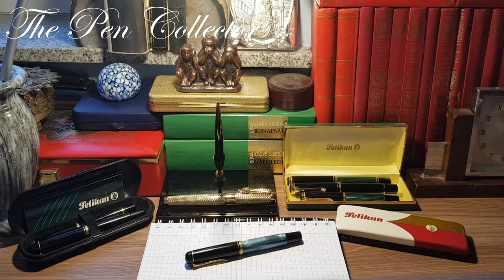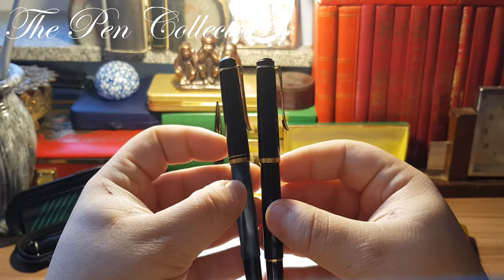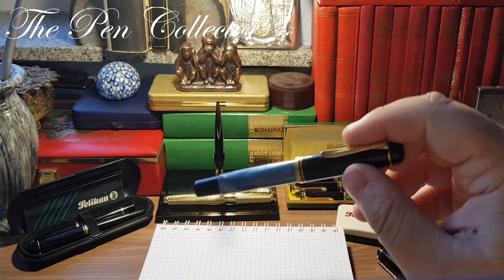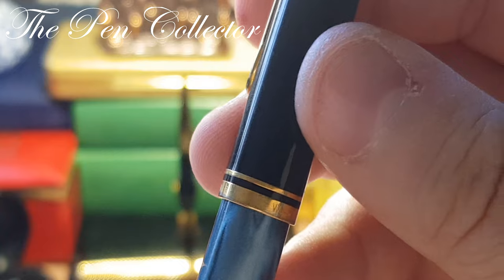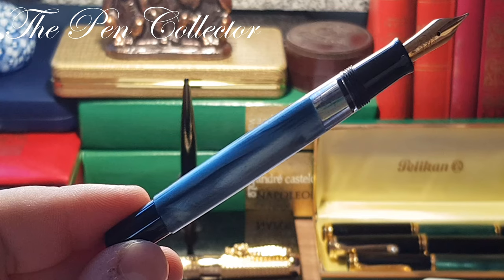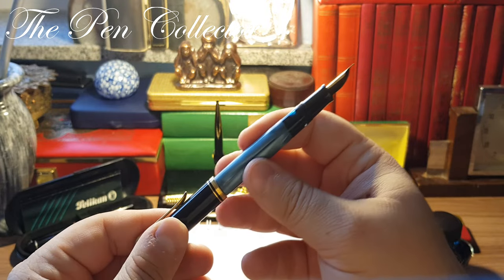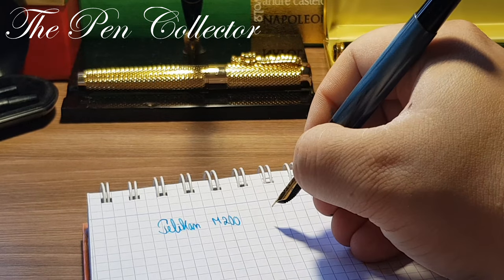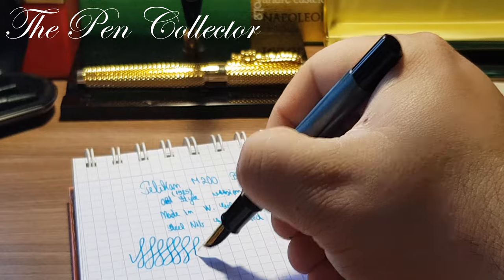PELIKAN M200 Blue Marbled West Germany Fountain Pen Review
This is my review of a beautiful classic German piston filler made in the late 1980s in West Germany, the Pelikan M200 Blue-Marbled.